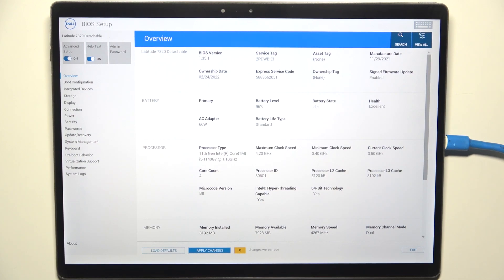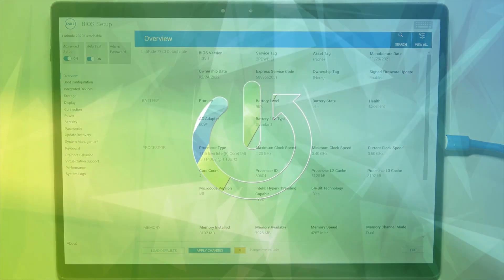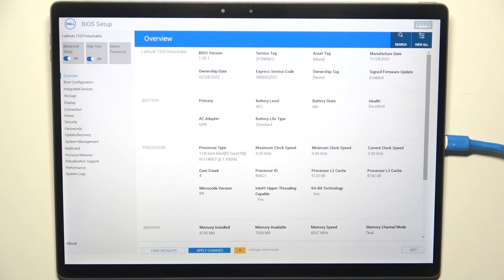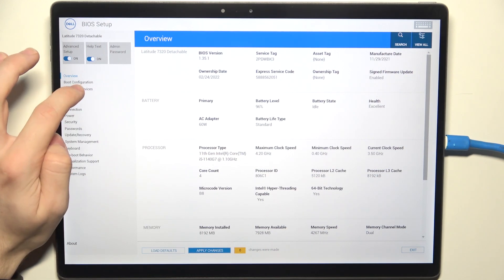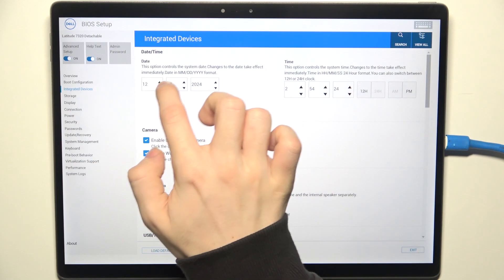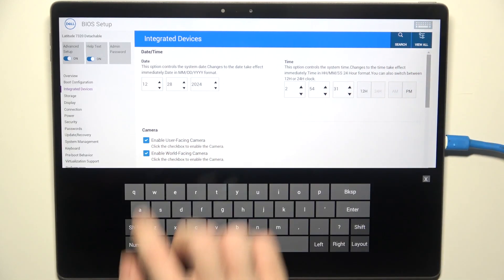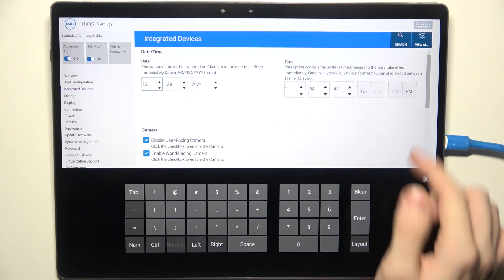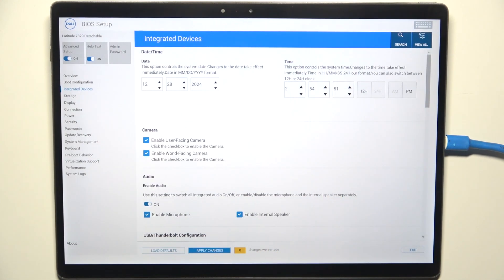How to Change Date and Time in BIOS on DELL 7320 Detachable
This guide will show you how to change the date and time in the BIOS on your DELL 7320 Detachable. Keeping your system clock accurate is essential for file management and software updates. Follow this simple tutorial to access the BIOS and adjust the date and time settings on your device.

How to Update Date and Time in BIOS on DELL 7320 Detachable?
How to Set Date and Time in BIOS on DELL 7320 Detachable?
How to Adjust Date and Time Settings in BIOS on DELL 7320 Detachable?